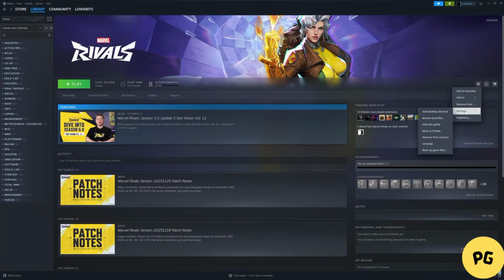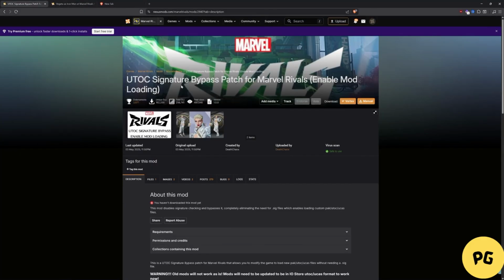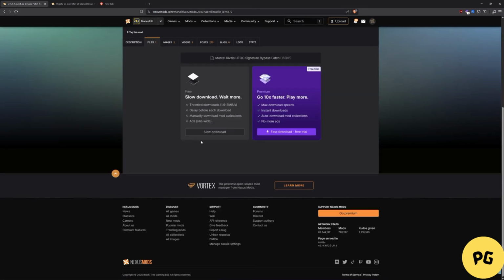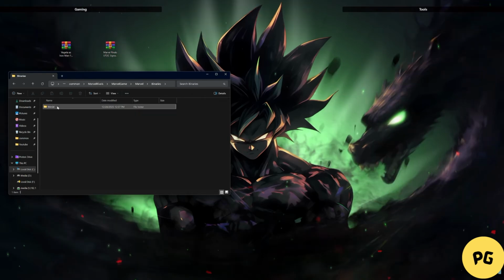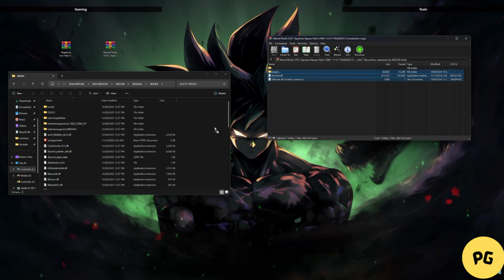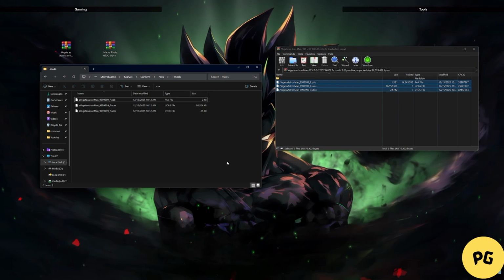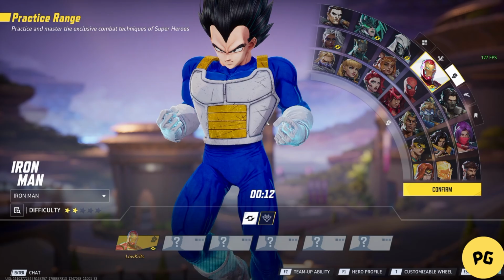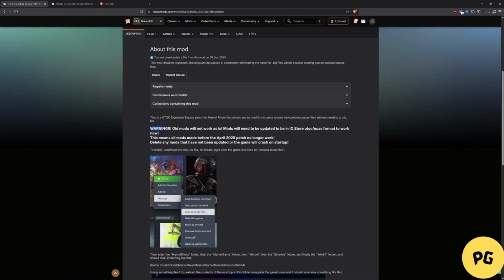How to Mod Marvel Rivals easily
how to mod marvel rivals
how to mod marvel rivals season 6
how to mod marvel rivals s6
marvel rivals how to mod